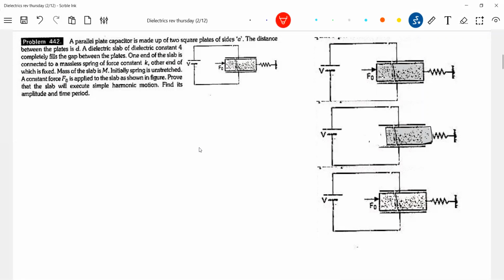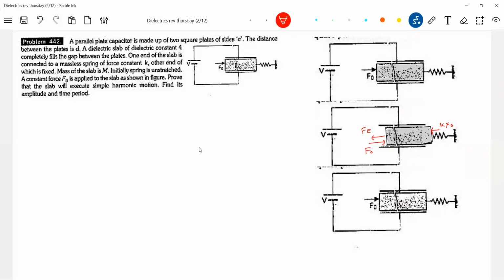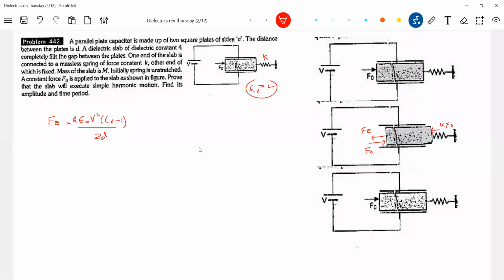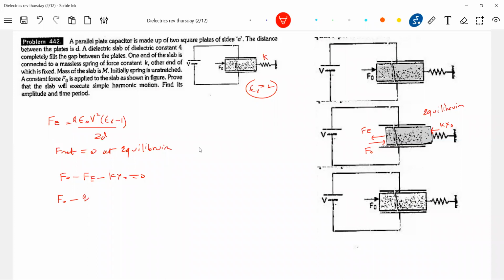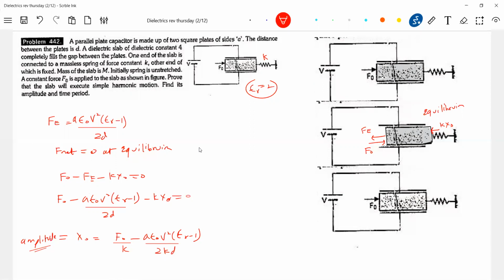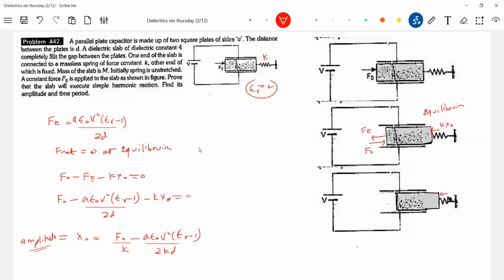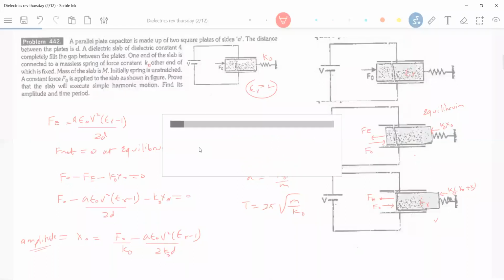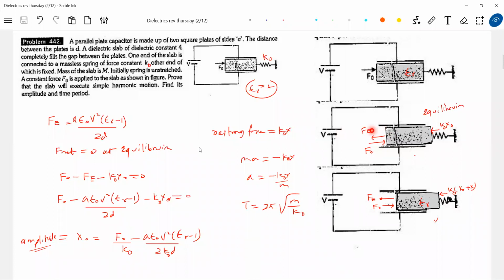21) SHM of dielectric slab connected to a spring and placed in a capacitor. connected to a cell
A parallel plate capacitor is made up of two square plates Of sides The distance between the plates is d. A dielectric slab Of dielectric constant 4 completely fills the gap between the plates. One end of the slab is connected to a massless spring of force constant k, Other end Of v which is fixed. Mass of the slab is M. Initially spring is unstretched A constant force Fc is applied to the slab as shown in figure. Prove that the slab execute simple harmonic motion. Find its amplitude |  Physics | Capacitor Class 12 |